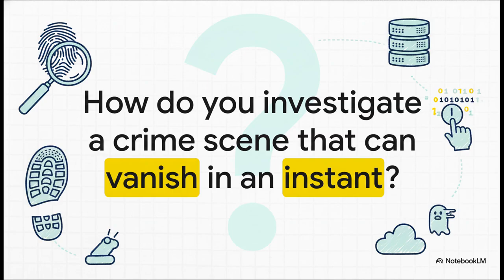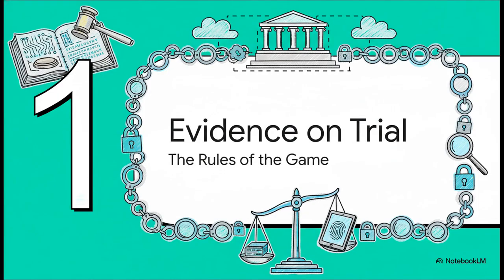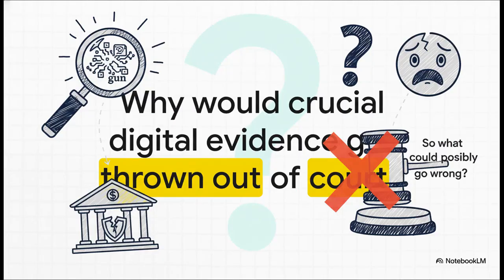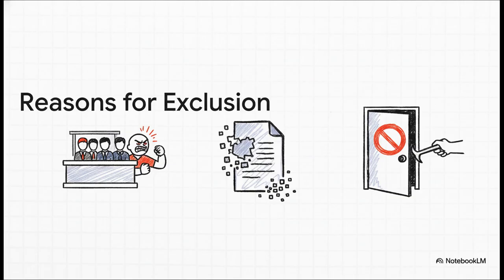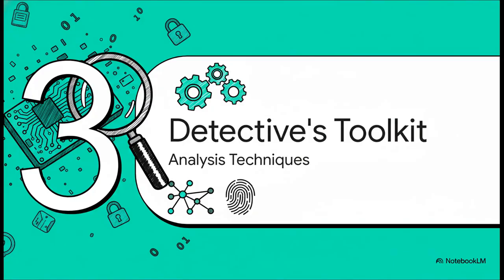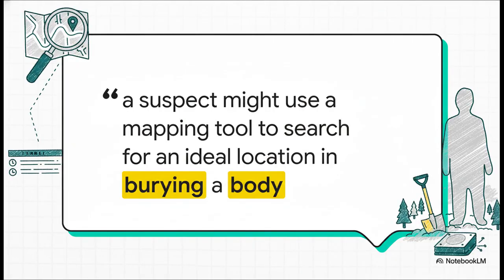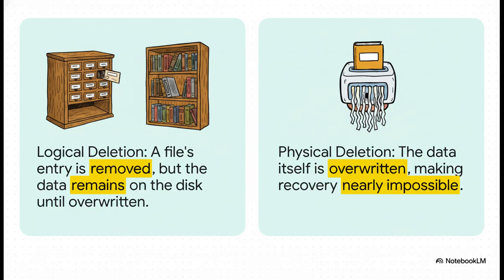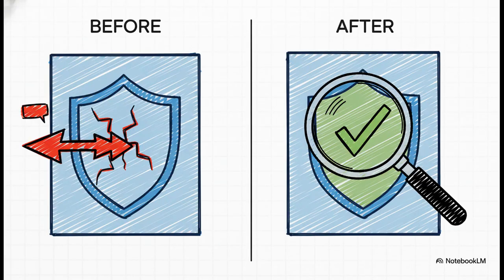EP249-The Digital Detective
1. Cyber Security in FinTech: Theory and Application
2. Information Security Management
3. InfoSec Resilience Governance and Digital Forensics in Law Enforcement: Applying Theory to Practice

Note: NotebookLM can be inaccurate; please double-check its responses.